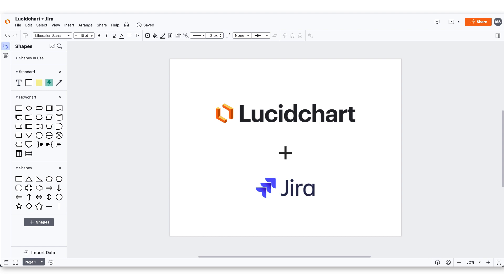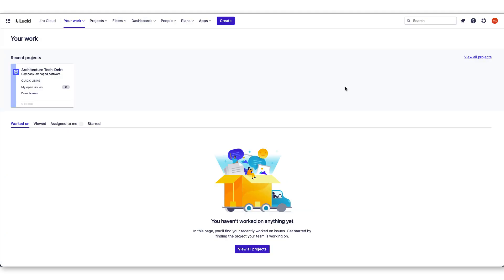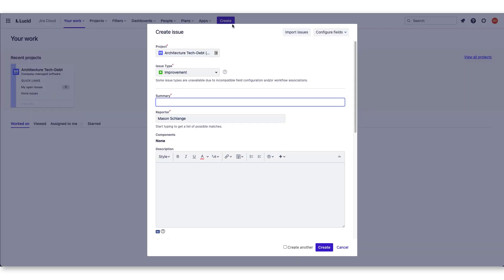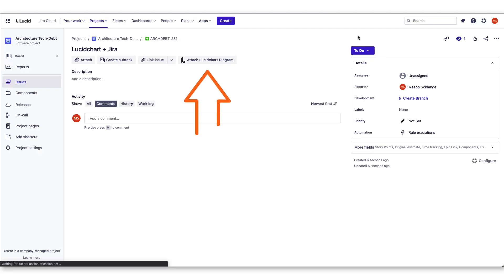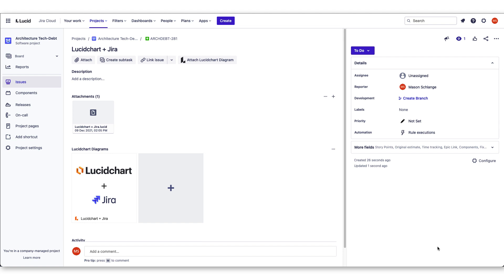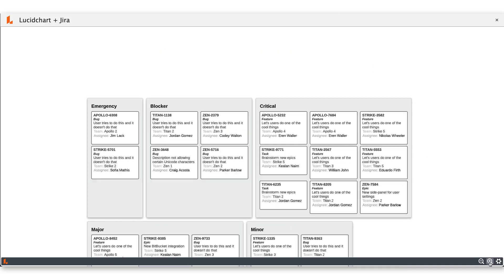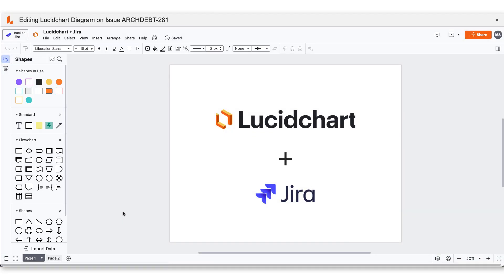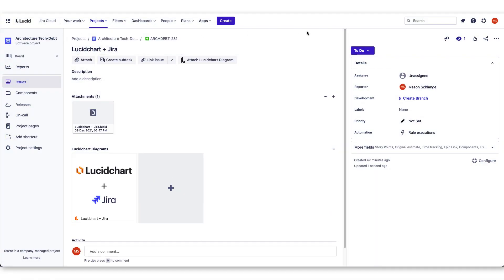Jira + Lucidchart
Easily add a diagram to a Jira issue using Lucidchart. This tutorial will show you how to attach interactive diagrams to bugs, new features, or epics in Jira.

Once your diagram is attached in Jira, others can zoom in or out of your diagram, click on interactive links, open notes or additional pages in your diagram, or push “refresh” to see the latest version of your diagram. Whether you’re providing context for a bug, or outlining your vision for a new feature, Lucidchart helps you communicate complex ideas visually, then easily add them to Jira.